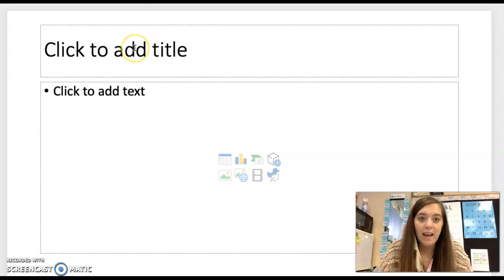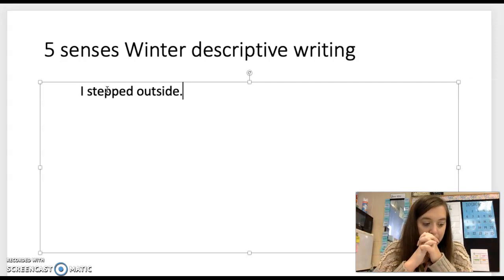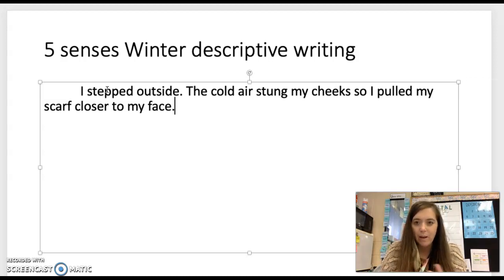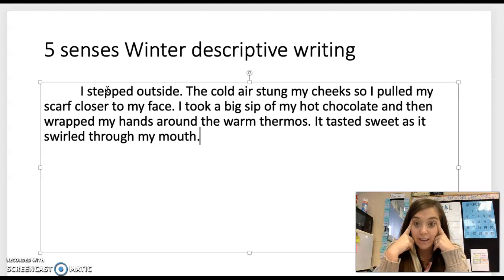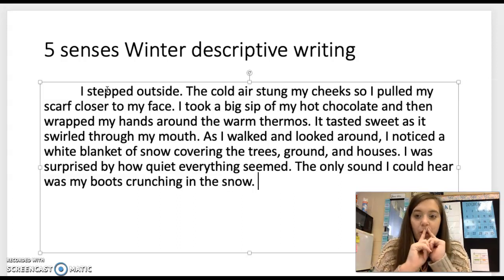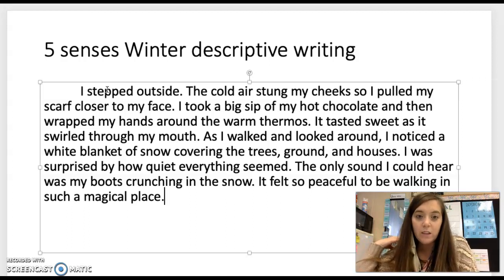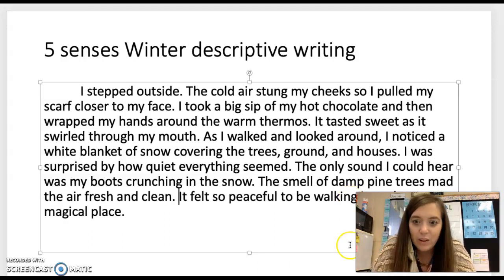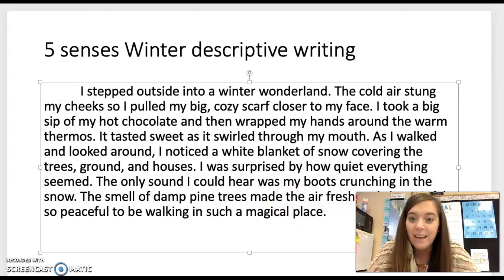5 Senses Writing Rough Draft with Mrs. Mills